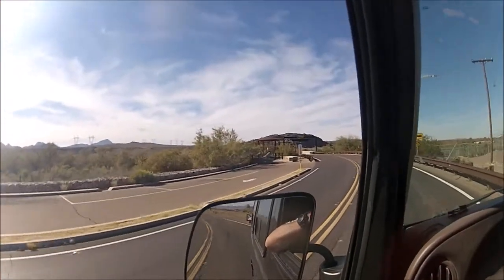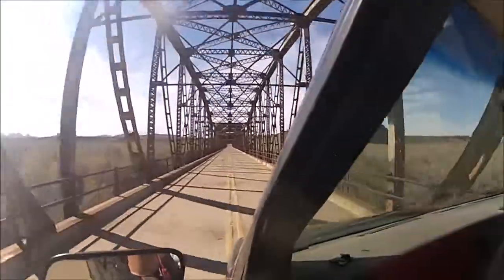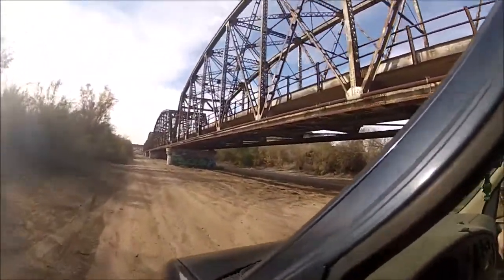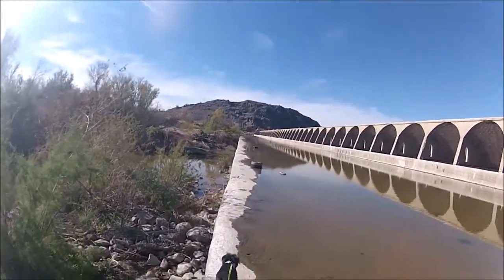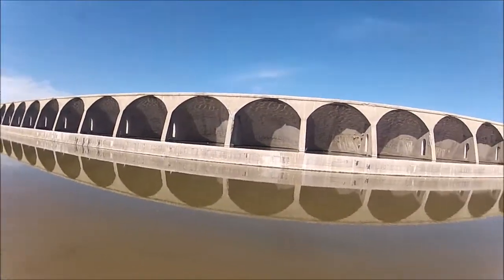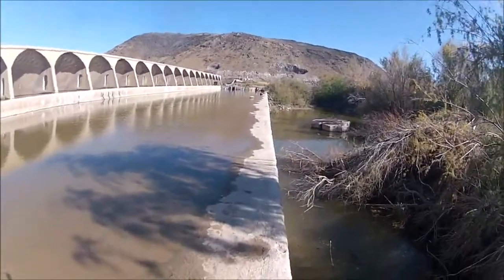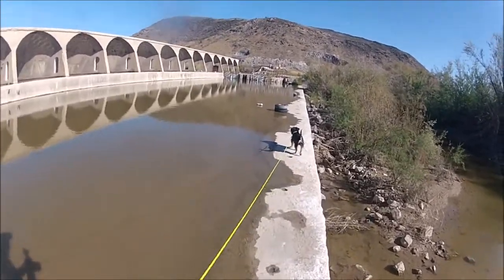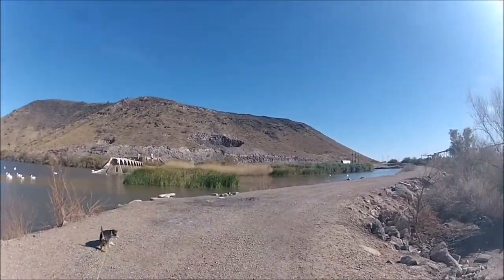2022 Gillespie bridge and dam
The bridge is the longest "erector set" style suspension bridge I have ever seen, with 9 separate bridge units.  The Dam, built in the 1920's  was breached by flooding in 1993. This breach was never repaired !  The waters of the Gila river here is a migratory stop-over for many water fowl. I happened  there  when the American White Pelican stopped  by !